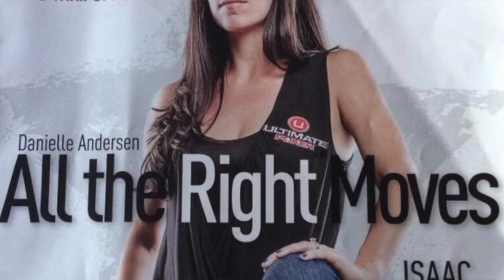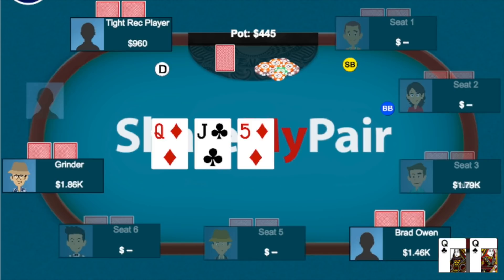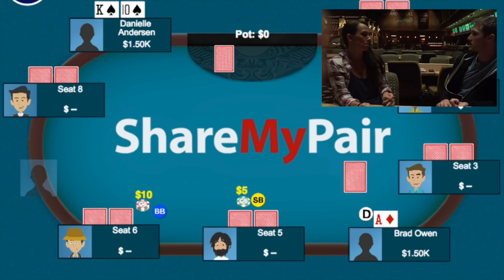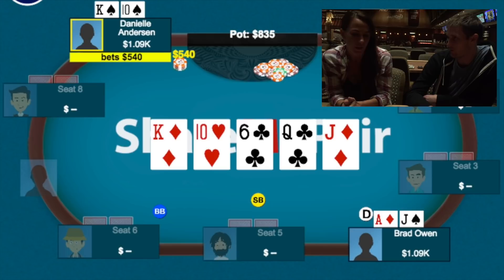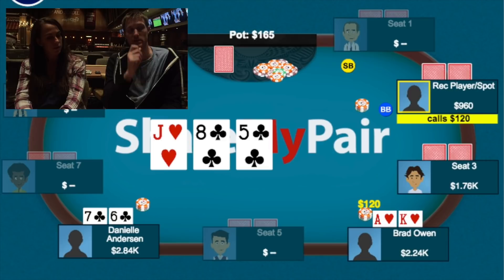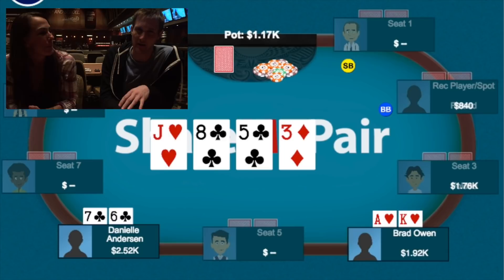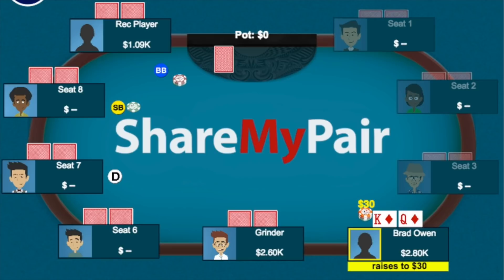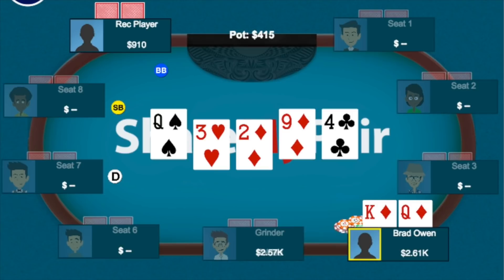Poker Vlog Ep 23 - 5/10 with Danielle Andersen at Bellagio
During this episode one of the best live and online poker players, Danielle Andersen (dmoongirl) sits down to have a chat with me about some big hands that we get into together at the Bellagio.

Join Bart Hanson's training site to improve your game.

I decided to put the vlog together after the session was over so I had to get creative and recreated the hands using Share My Pair:

Mailing Address:
Brad Owen
2505 Anthem Village Drive